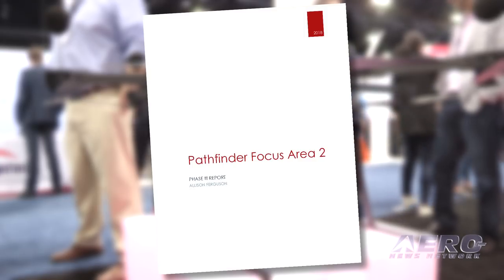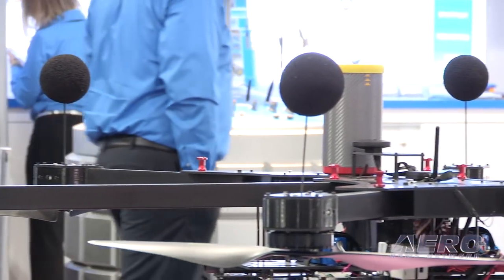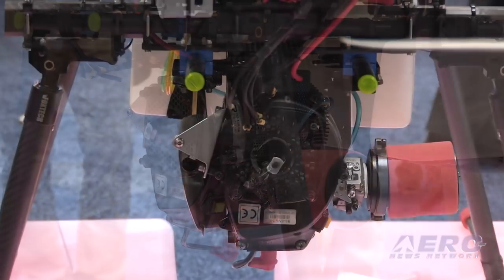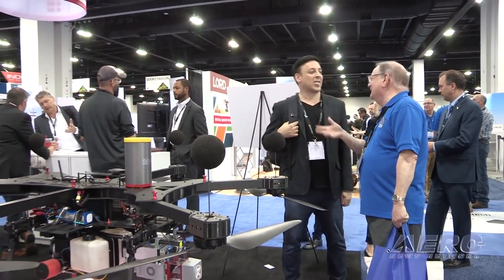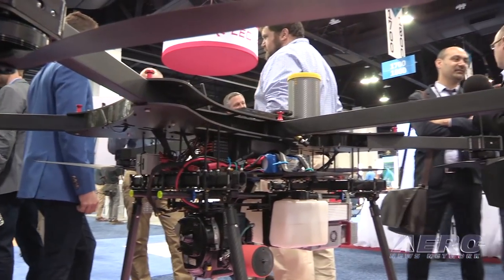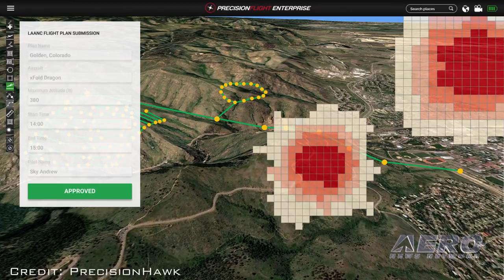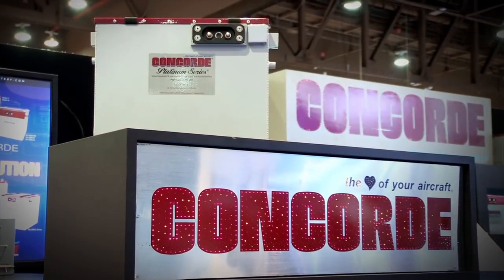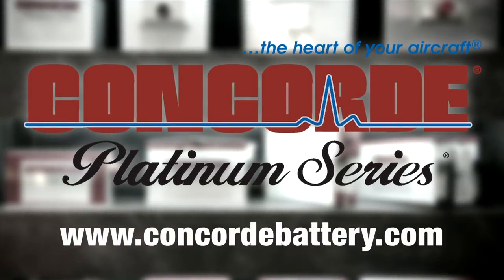Aero-TV: PrecisionHawk's BVLOS Efforts - Pioneering Awareness In Today's Airspace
PrecisionHawk Releases Pathfinder Report At AUVSI XPONENTIAL 2018

Drone technology company PrecisionHawk has released its final Pathfinder Report, a blueprint for enterprises to conduct Beyond the Visual Line of Sight (BVLOS) drone operations. The report outlines a comprehensive safety case and standards to fly drones BVLOS and has yielded critical information to the FAA regarding drone operations.

Combining extensive research and rigorous testing, the learnings have been summarized into American Society for Testing and Materials (ASTM) standards and are available to the public and any drone company seeking to obtain its own waiver to fully realize the benefits of BVLOS drone operations.

“PrecisionHawk has spent the past three years conducting BVLOS safety research to demonstrate a corporate commitment to research activities that support the data-driven growth of safe unmanned air systems operations,” said Michael Chasen, PrecisionHawk CEO. “We believe that the ability to fly drones BVLOS represents the next big opportunity for commercial drone operators across such industries as energy, agriculture, insurance, construction and government, and with the proper assistive technology, training and hardware, BVLOS operations can be conducted safely.”